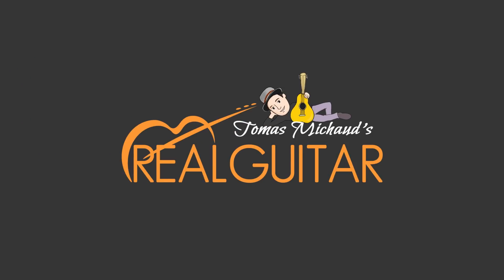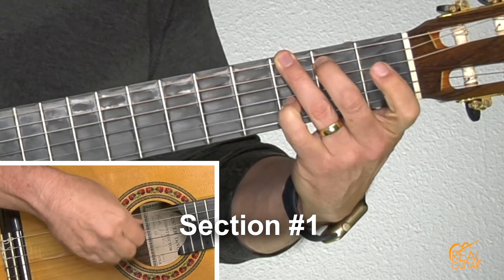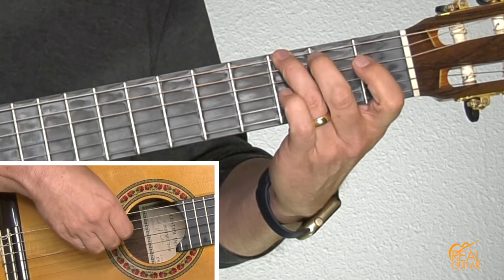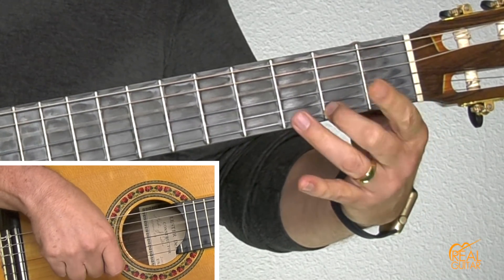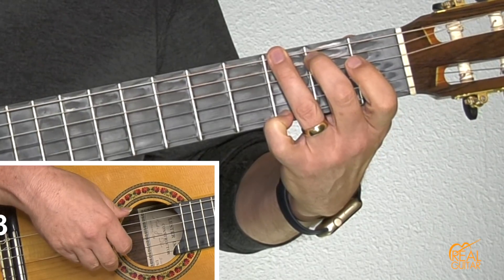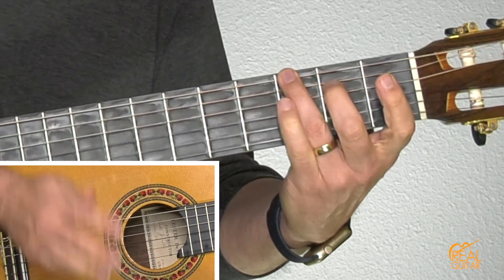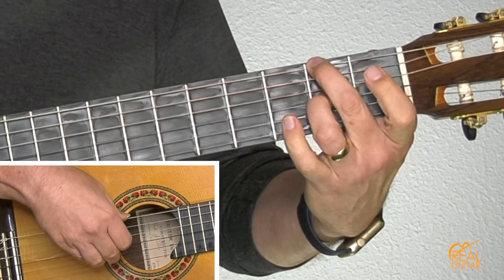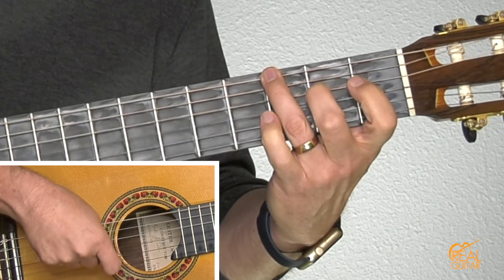Joy to the World Easy Fingerstyle Solo Tutorial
Learn how to play Joy to the World as an easy fingerstyle guitar solo. I’ve arranged this version to be fairly easy to learn and to still sound good. It's a great lesson for those just learning fingerstyle guitar, or for those more experienced that want to learn a quick song for the holidays.

This simple 5 minute exercise with a PDF download could save months off your guitar learning.